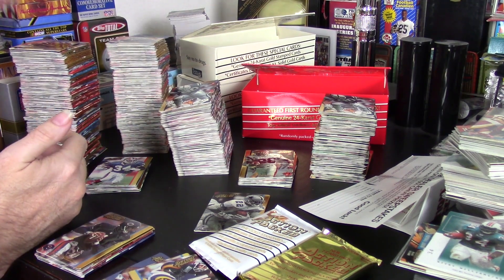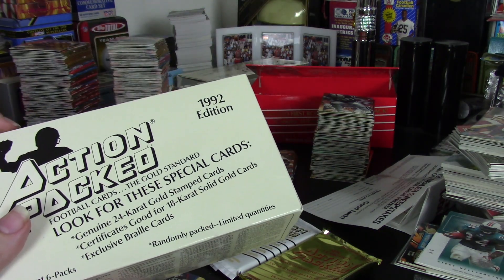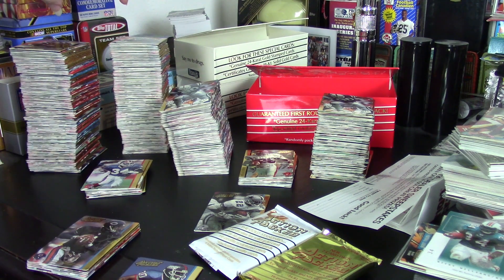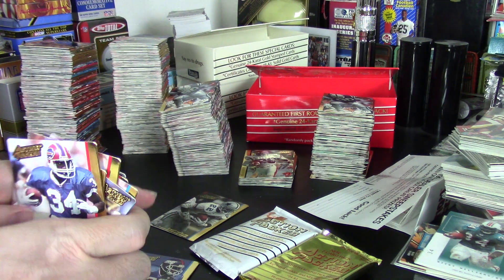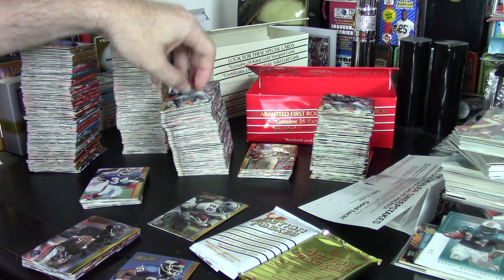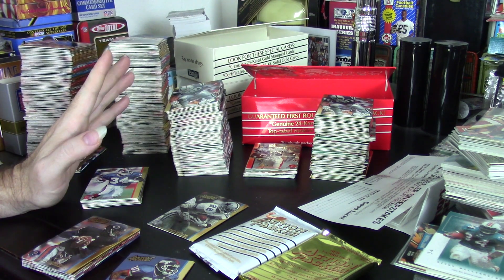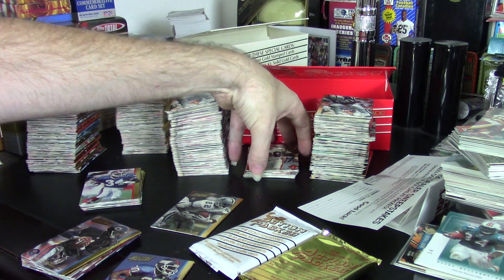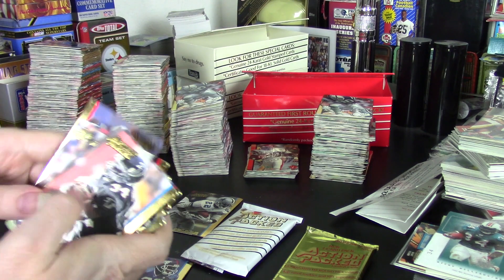1992 Action Packed Football Box Review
I opened both the regular and the rookie boxes, but I also opted for two regular set boxes to see how repetitive they would prove to be.  Glad I did that, it was impressive.